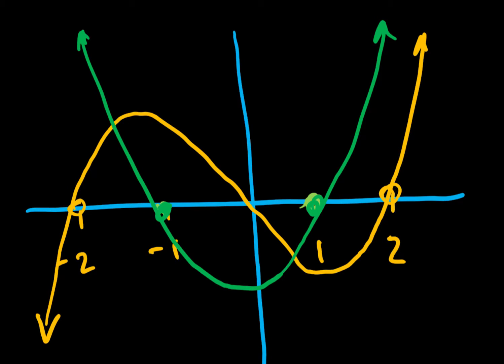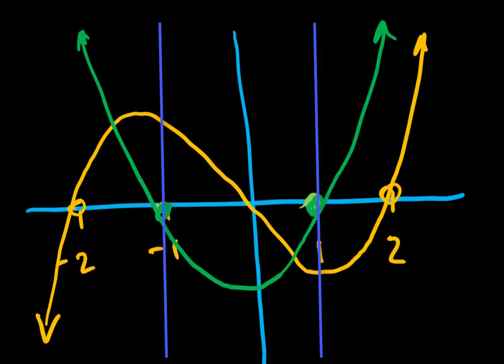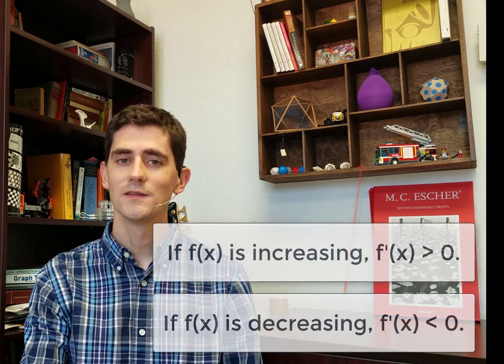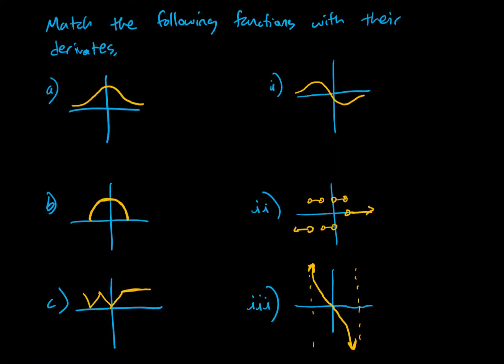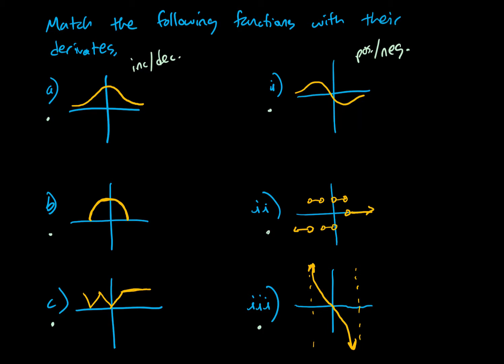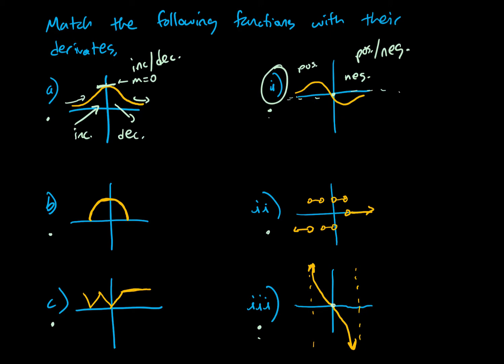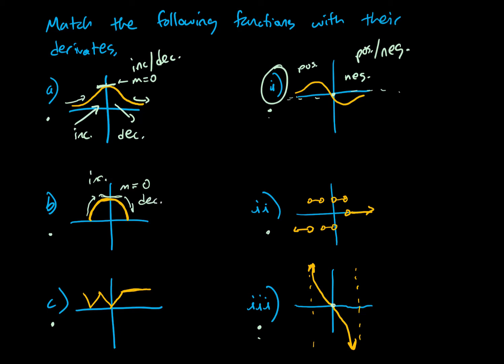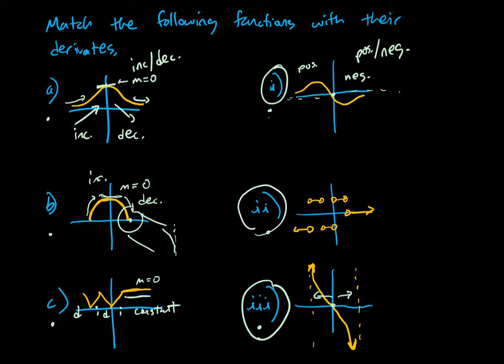What does the Graph of the Derivative say about the Function?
The derivative's graph has a relationship with the graph of the original function. Let me show how this meaningful connection works!